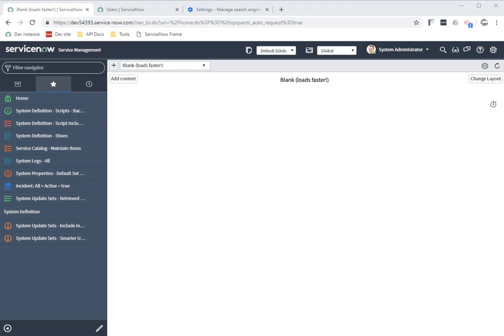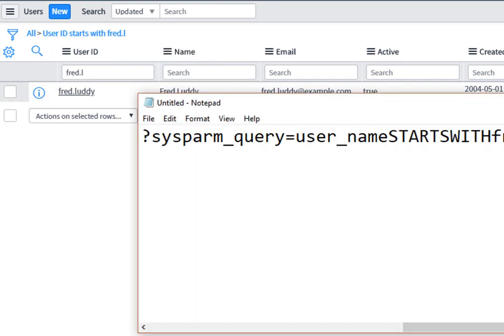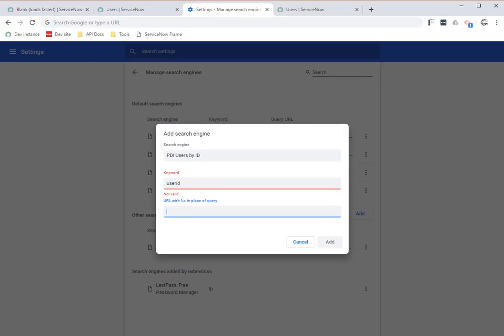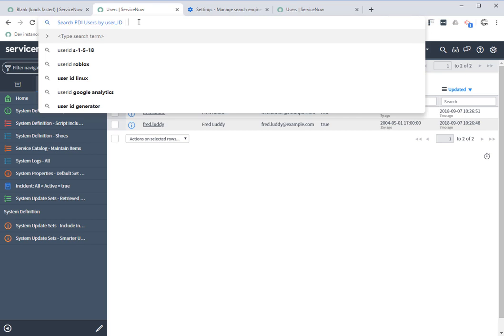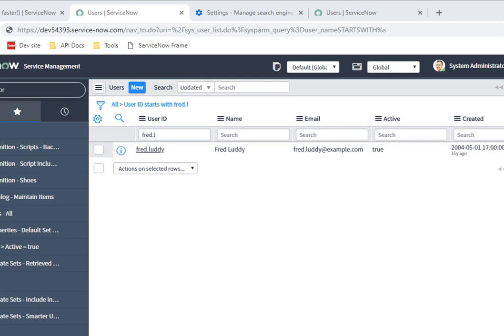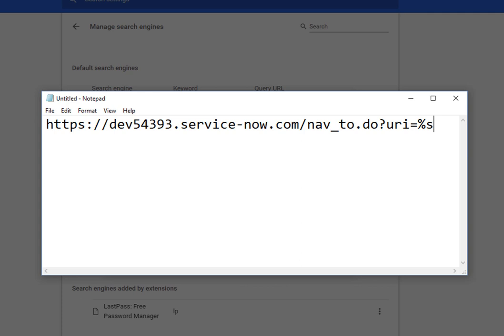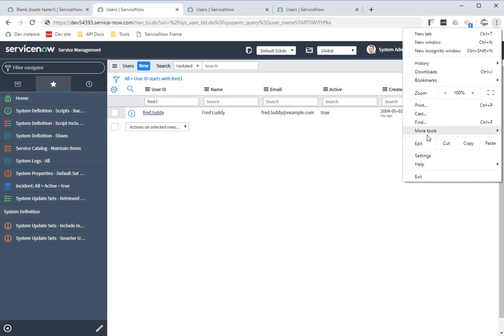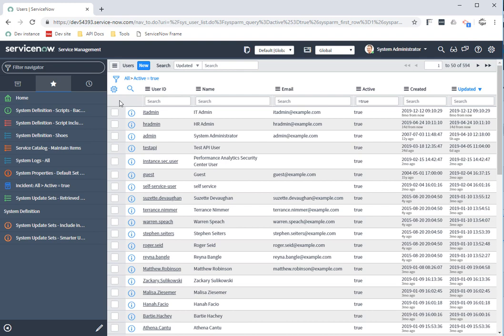Using Custom Search Engines to Get Around Your ServiceNow Instance Lightning-Quick!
Learn how to navigate around your ServiceNow instance much more quickly than ever before, using Google Chrome's custom search engines feature.

Jump to 7:00 (and watch the following minute or two) for two of the best pro-tips relating to this functionality, which will change your life if you often deal with very large tables in ServiceNow!